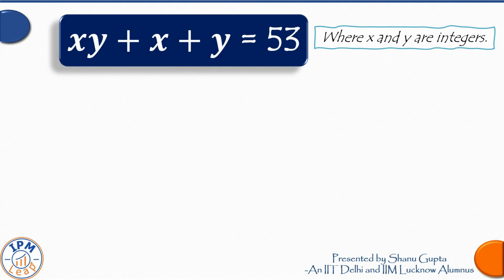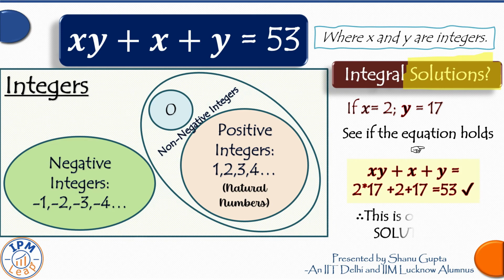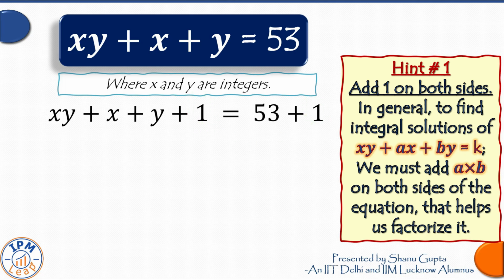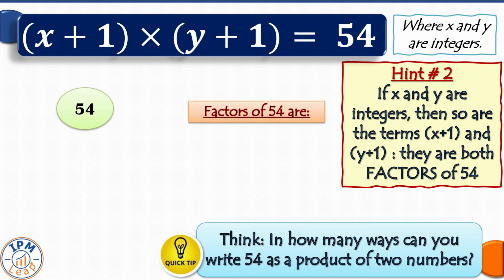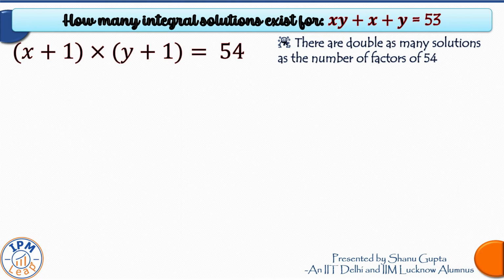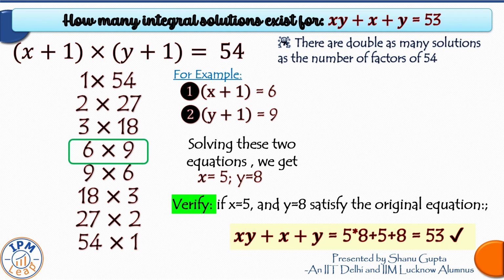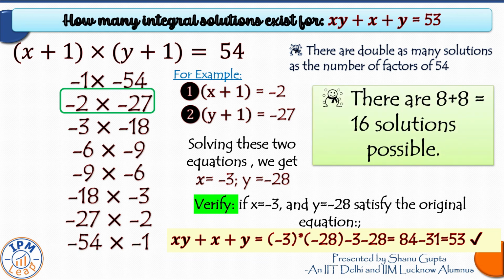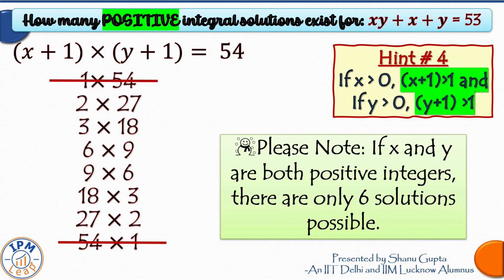Solve the Equation: x*y + x + y = 53, if x and y are known to be integers (SPECIAL EQUATIONS)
This video lesson illustrates the trick for solving Special Equations like the one on cover page.
Special Equations have featured repeatedly in various Aptitude Exams over the years. The concept which is not taught as a part of Maths syllabus in schools has a proper method to it which can be learnt easily to crack such questions.